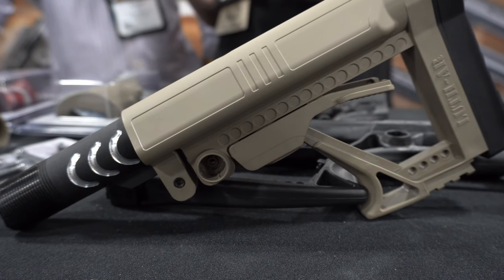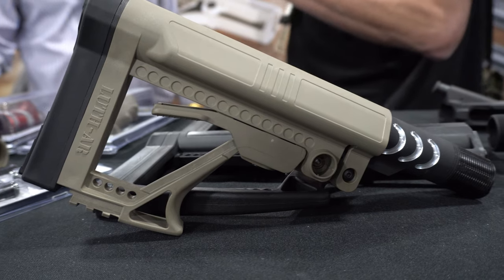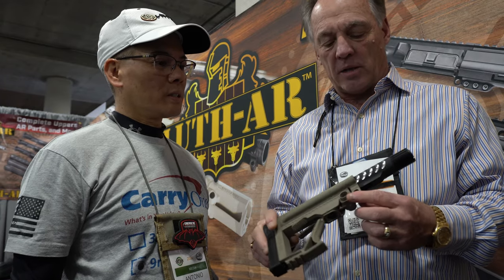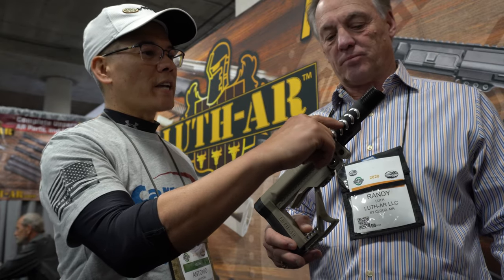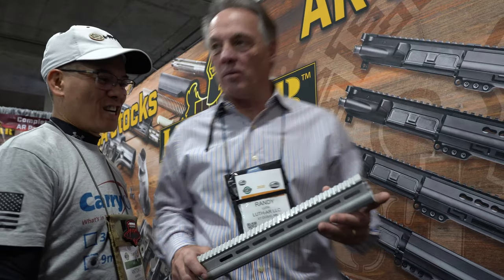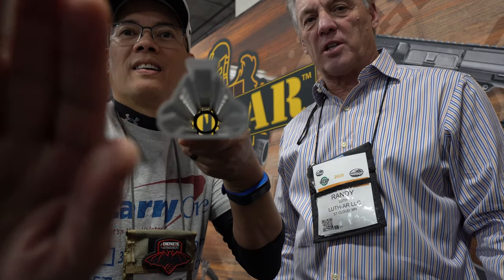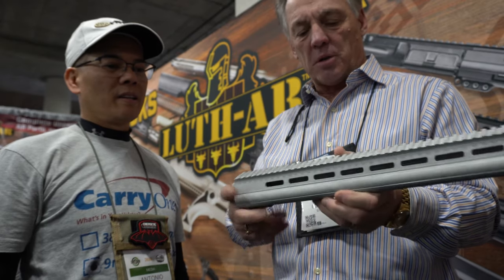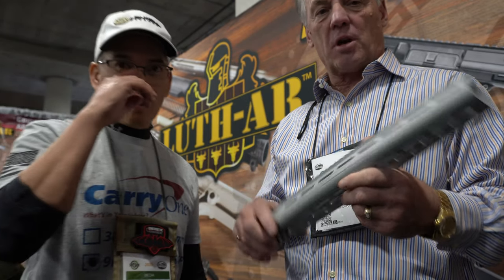SHOT Show 2020 Luth AR MBA 5 Buttstock